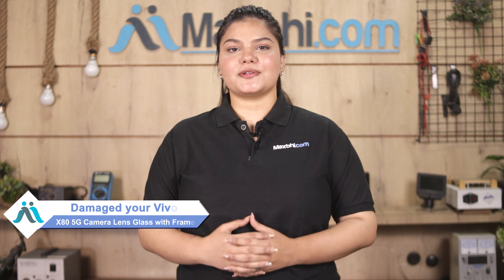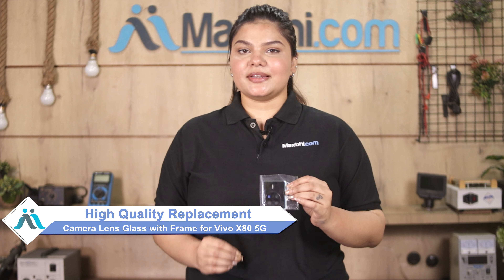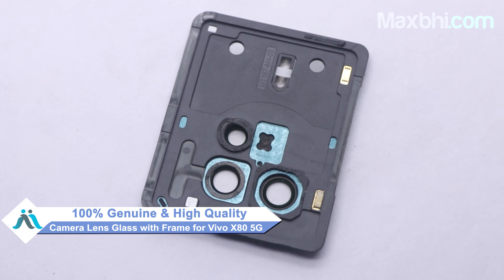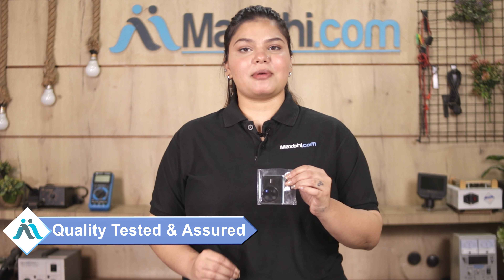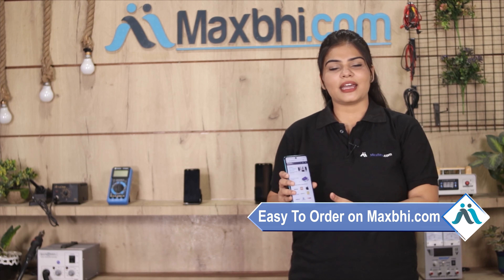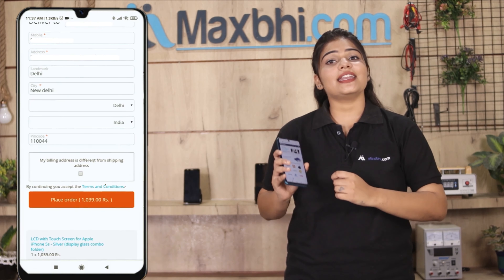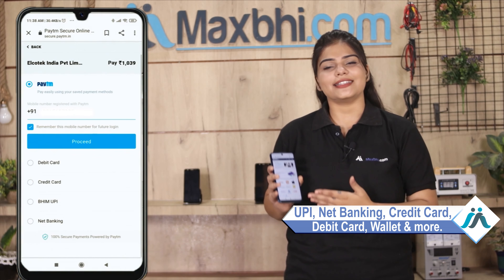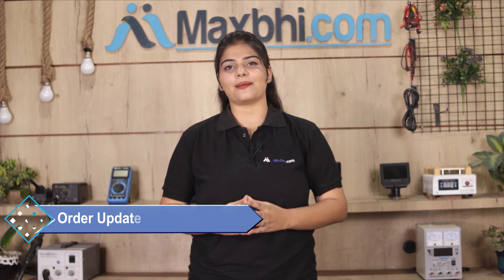Buy Vivo X80 5G Camera Lens Glass with Frame, Free Delivery High Quality Best Price Maxbhi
Damaged Camera Lens Glass with Frame in your Vivo X80 5G? The replacement Camera Lens Glass with Frame for Vivo X80 5G comes with replacement warranty and the shipping is done in secured packing to make sure you get the product in perfect shape.